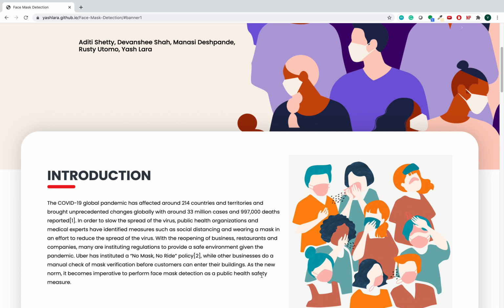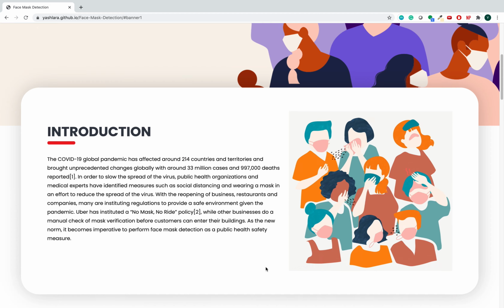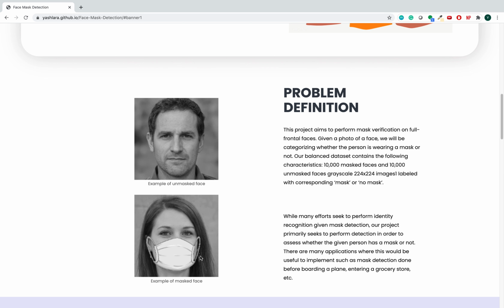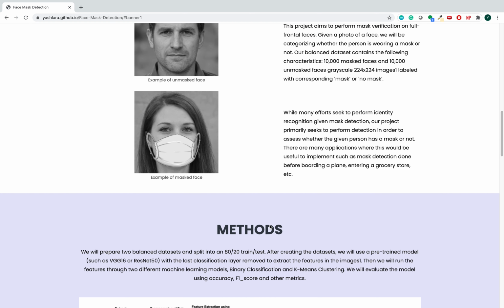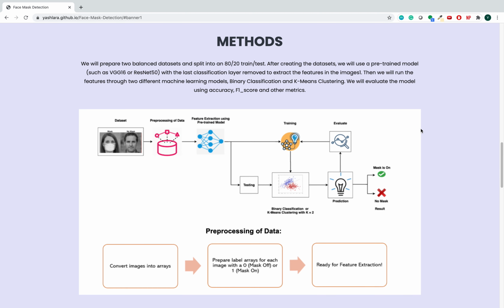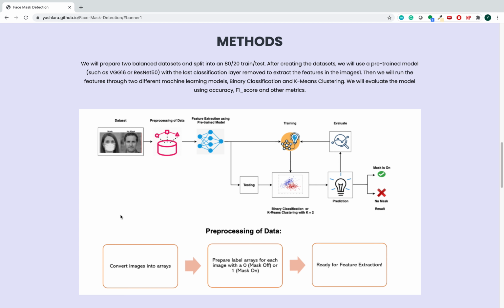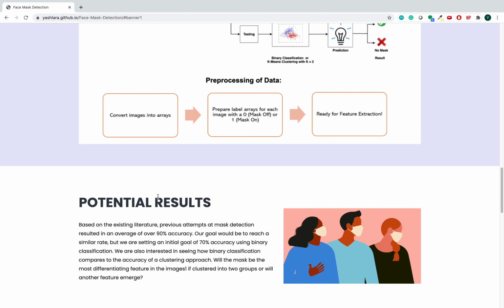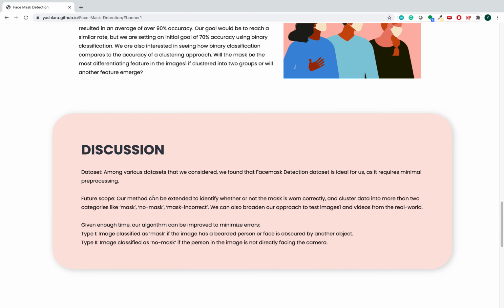ML Project Proposal - Face Mask Detection.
Video for CS 7641 - Machine Learning. Project Proposal. Georgia Institute of Technology